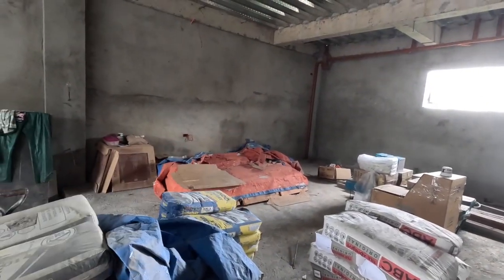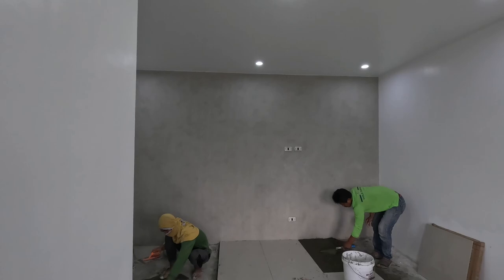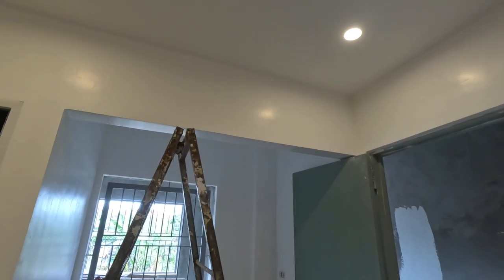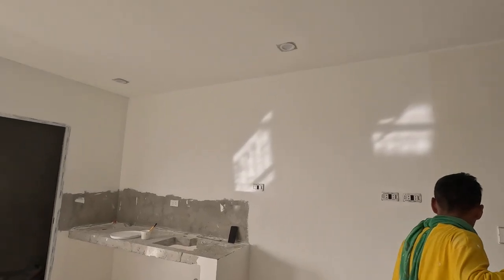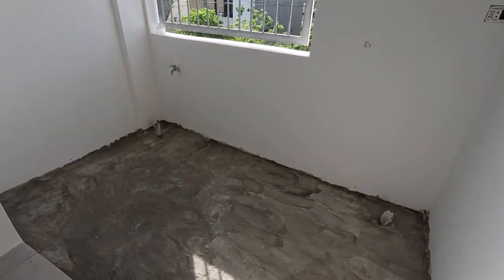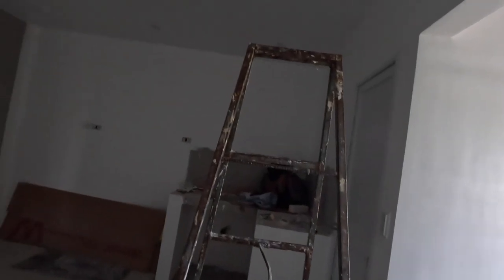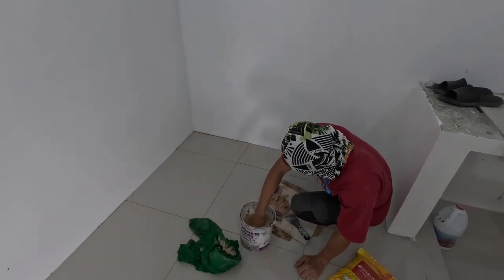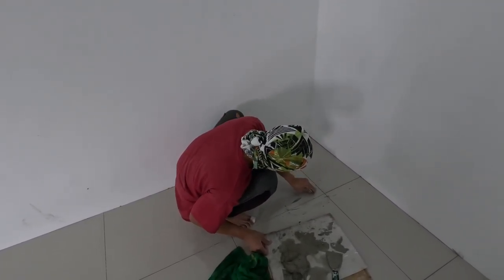PART 56 I GUEST HOUSE CONSTRUCTION I ACCENT WALL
Mailing Address:
4217 Lipa City
Batangas ,Philippines